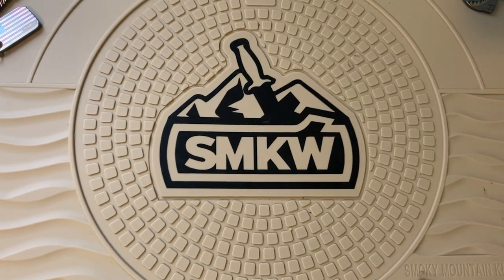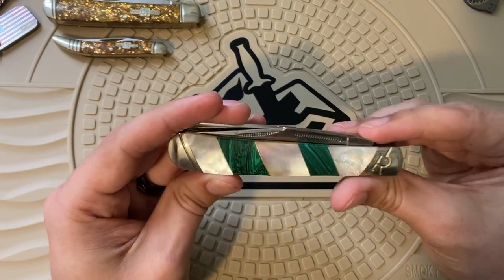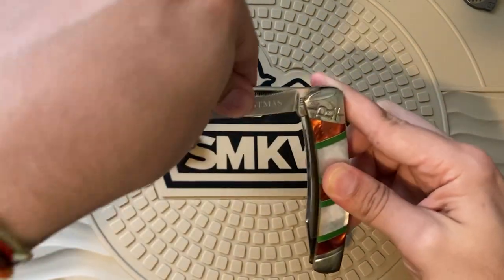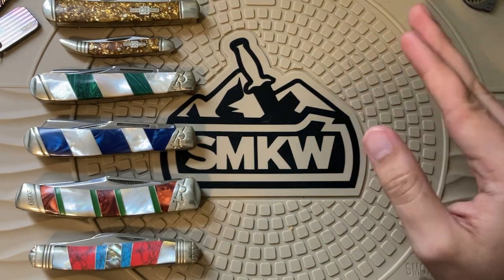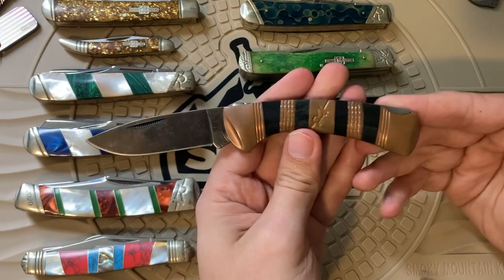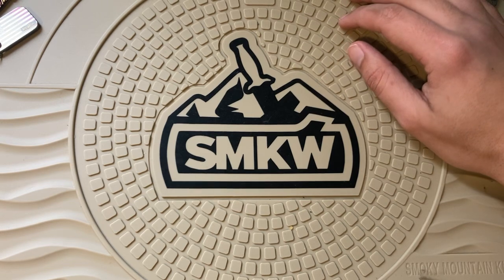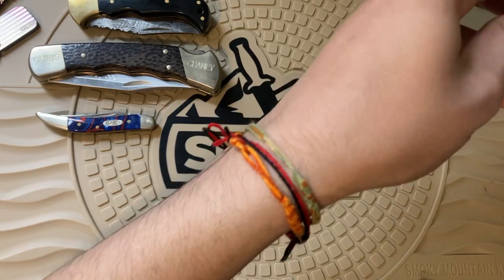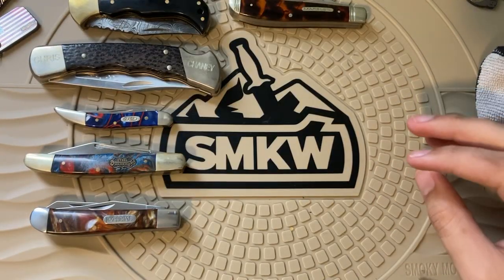Rough Ryder and other traditionals knife collection video updated 2024!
Today I show my roughly 20 different traditional style knives in my collection!